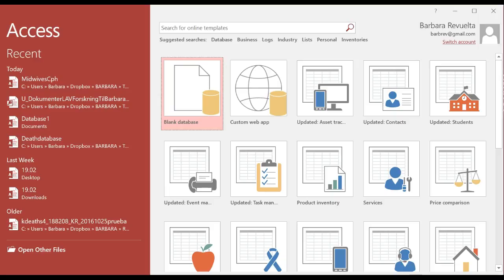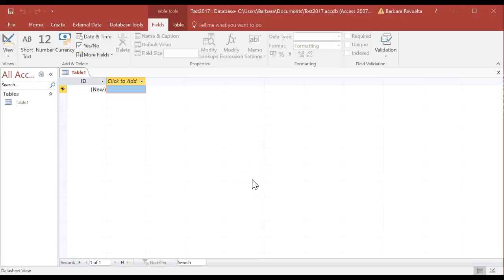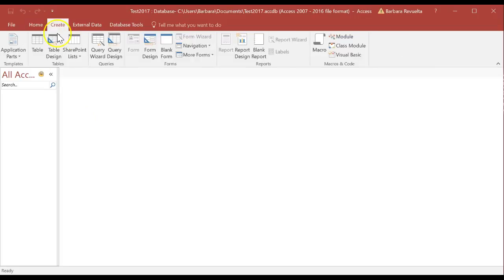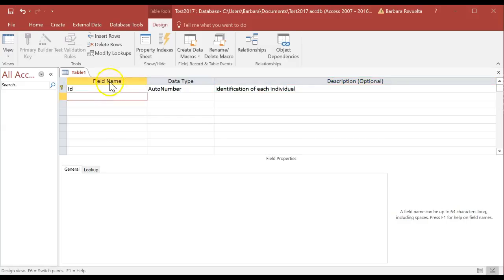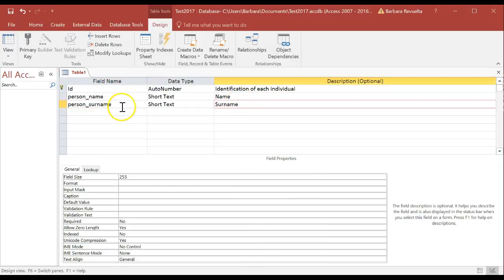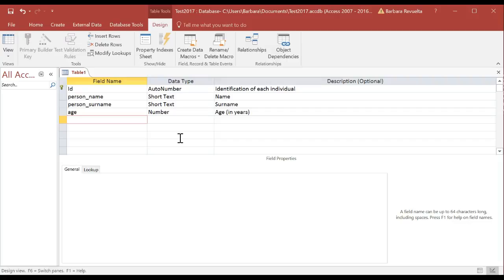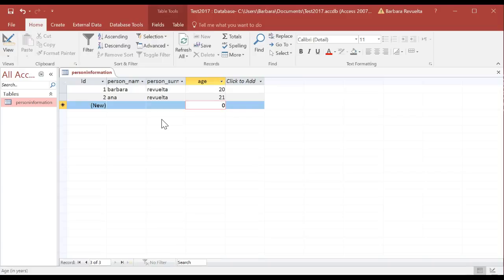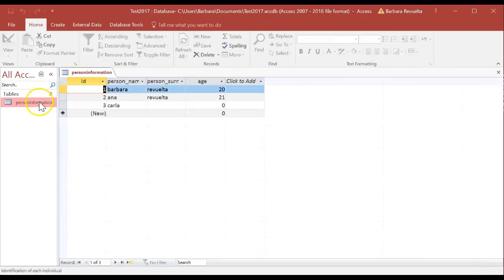Access for Historians02 Create a simple table